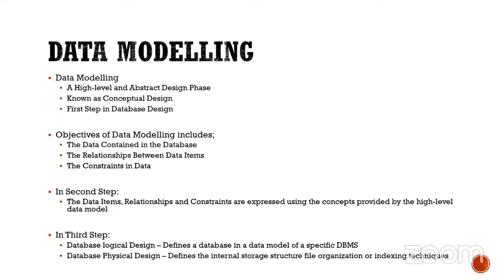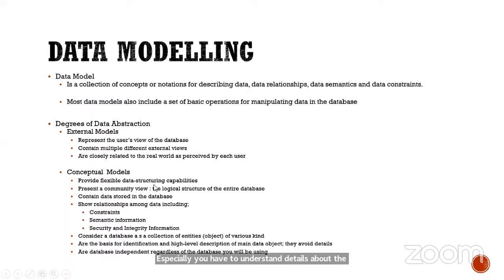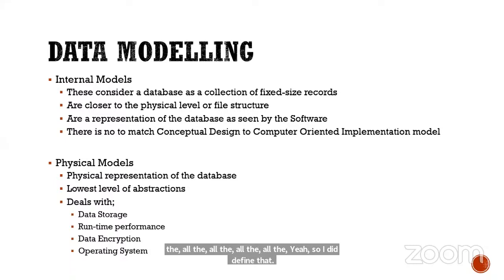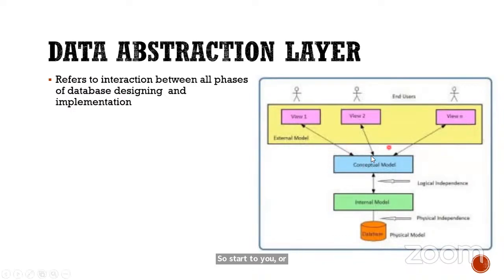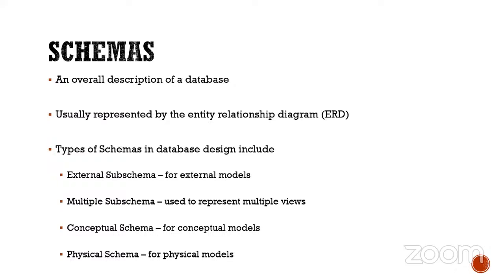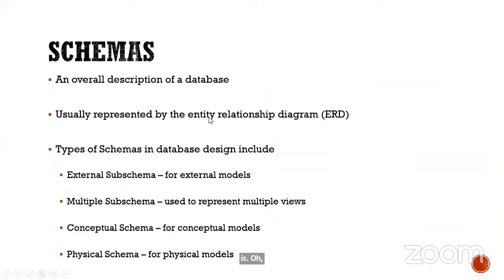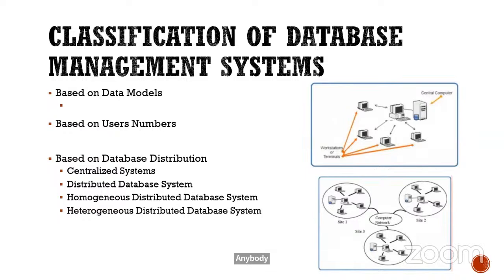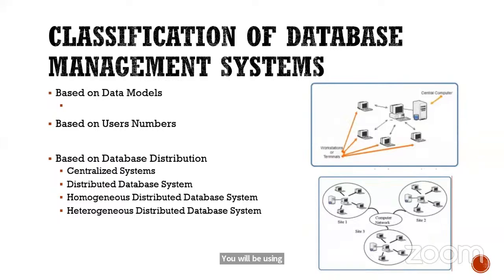SVG 510 - Lecture 4 - Data Modelling